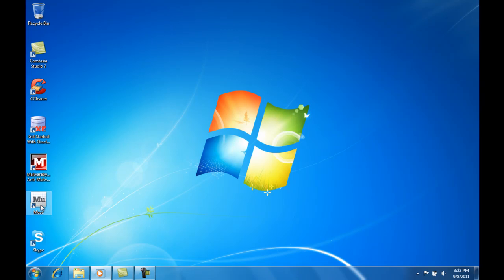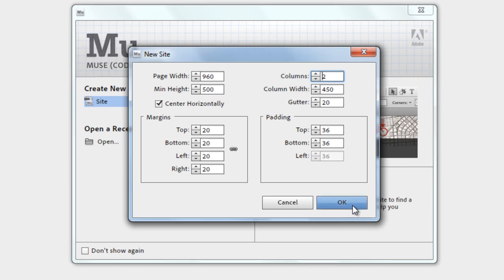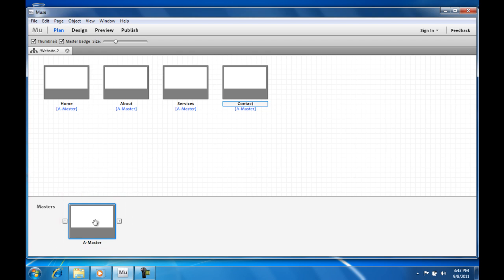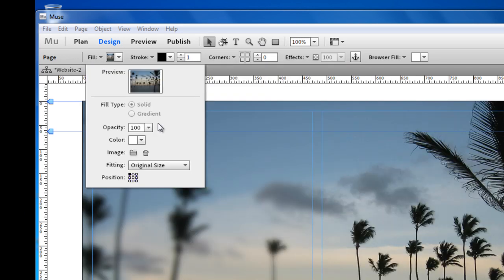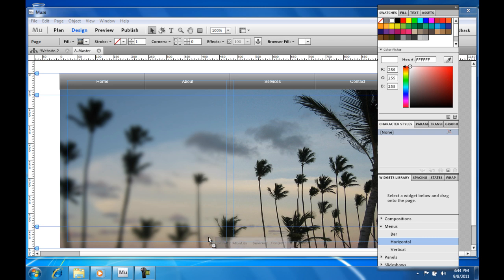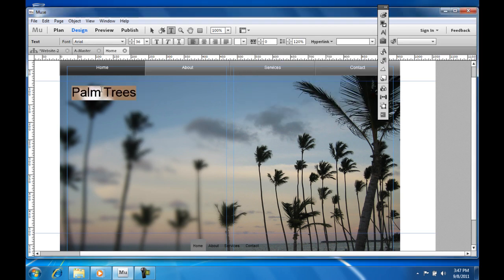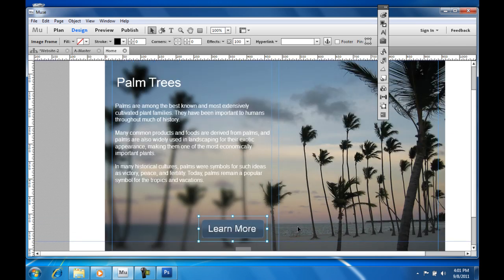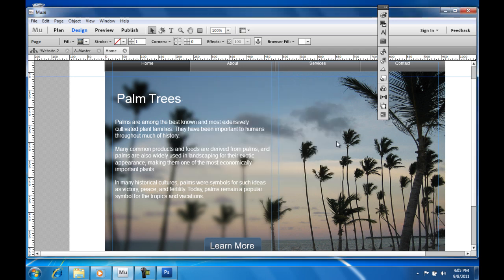Adobe Muse: Create Basic Website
Create a very simple website using Adobe Muse. You can download a free beta version